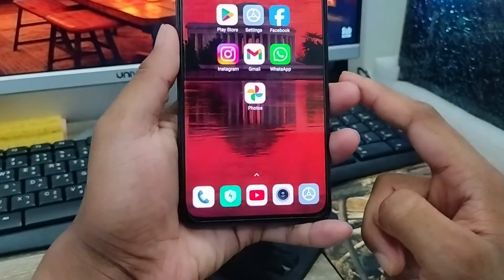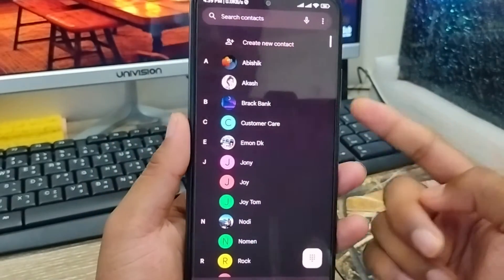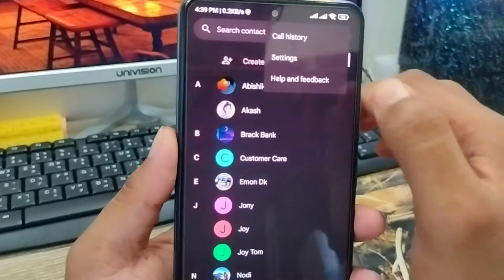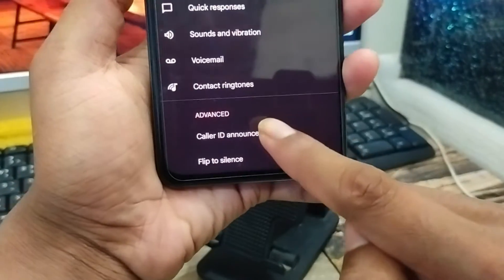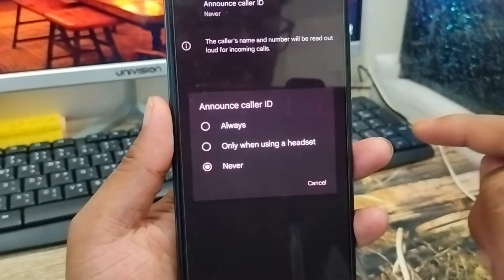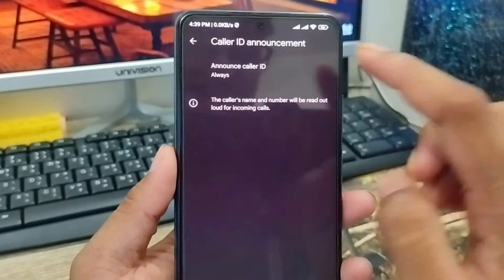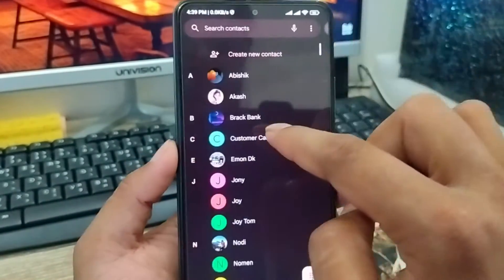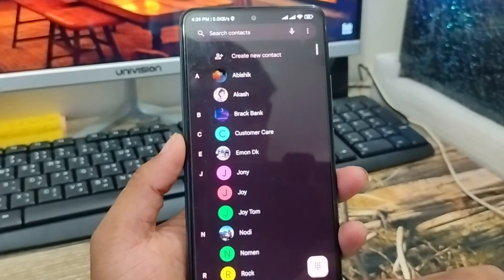How To Enable Caller ID Announcement On Android | Caller Name Announcer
Learn How To Enable Caller ID Announcement on your any phone. And If you want to Enable Caller ID Announcement on your any smart phone? Don't worry here is this video I will show you how to Active Caller ID Announcement name on android phone. Also turn on Caller Name Announcer option when someone call you.

How To Enable Caller ID Announcement
Caller Name Announcer

Caller ID Announcement
Enable Caller ID Announcement
Caller Name Announcer